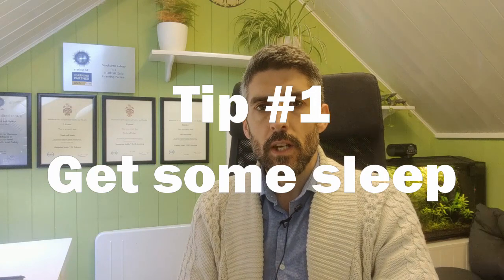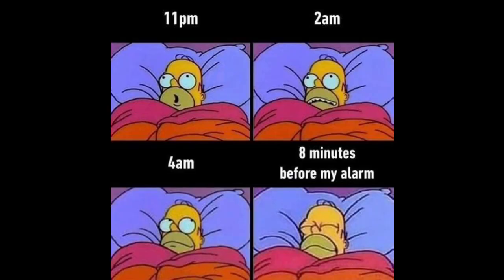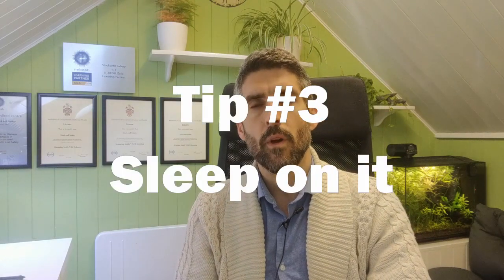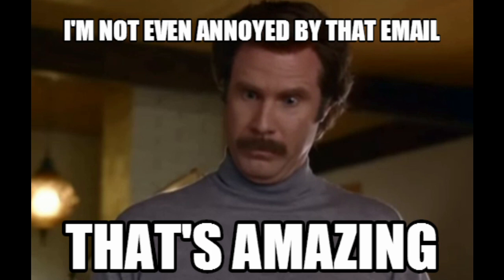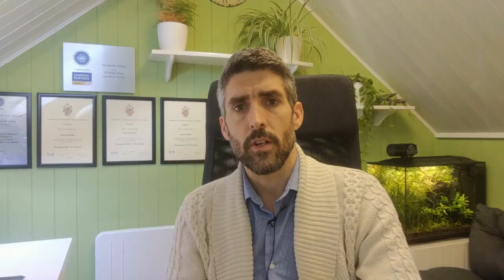5 Tips for Smashing it on Exam Day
It's nearly exam time, so here are a few tips to help you manage exam day.

Adam is a Chartered Health & Safety Professional and Lecturer who is committed to helping people with all aspects of learning, development and improvement. He is the founder and director of Stockwell Safety, a Gold Rated NEBOSH Learning Partner offering online and face-to-face health and safety courses. You can find out more about them via the following links:

Timestamps:
0:00 Intro
0:09 Get some sleep
0:42 Take breaks
1:47 Sleep on it
3:11 Manage your environment
4:51 Stay positive